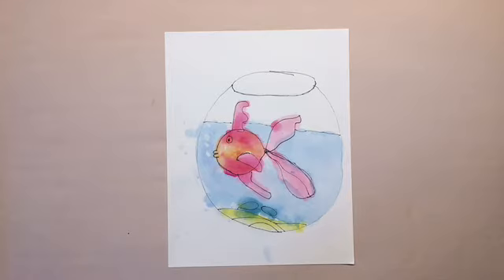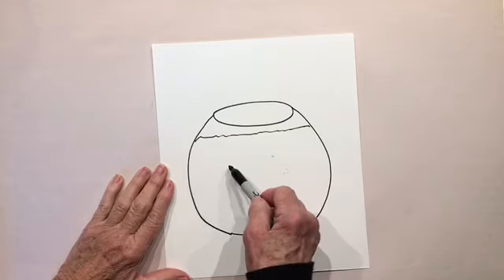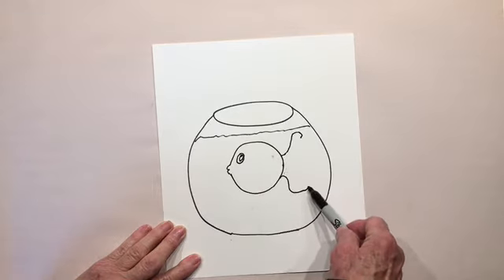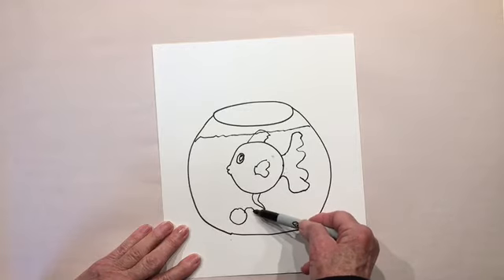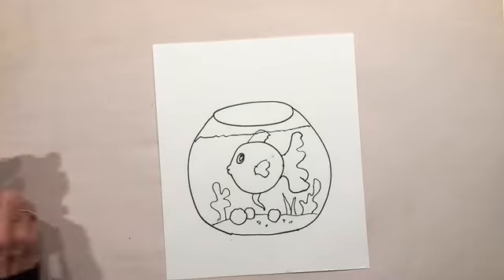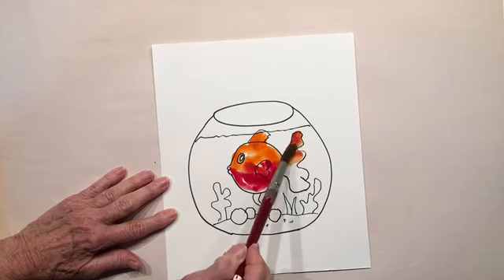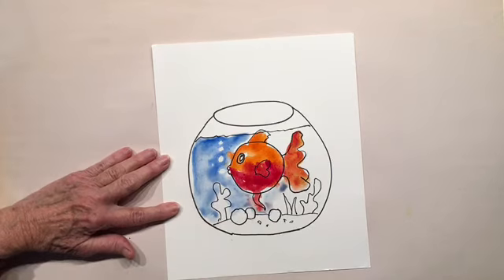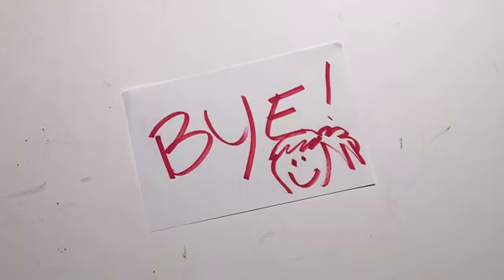Simple Goldfish — Kids Art Class With Mopsie!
In today's class, a step-by-step guided drawing of a simple goldfish.
► More Art Lessons:
► Books with more art wisdom from Mopsie:
  "Blue Cows & Happy Fruit: Discovering the Artist in your Child"
   "The Kids-Did-It! Cookie Bookie Cookbook" Illustrated by kids!